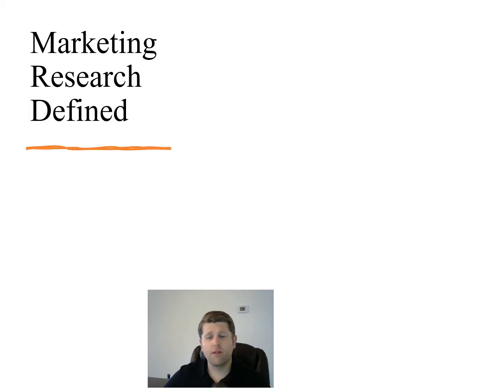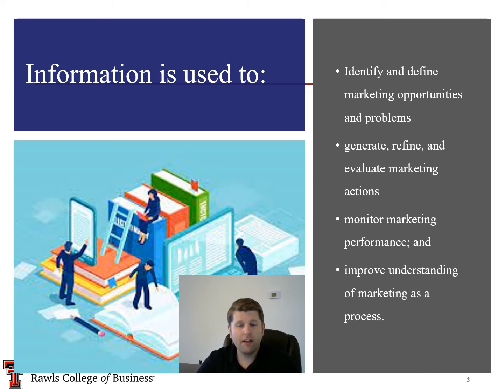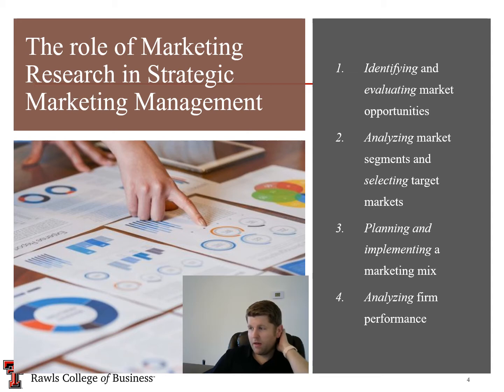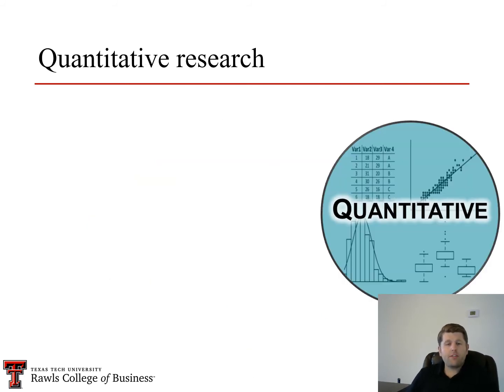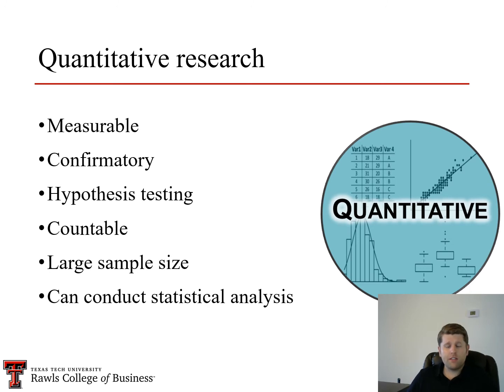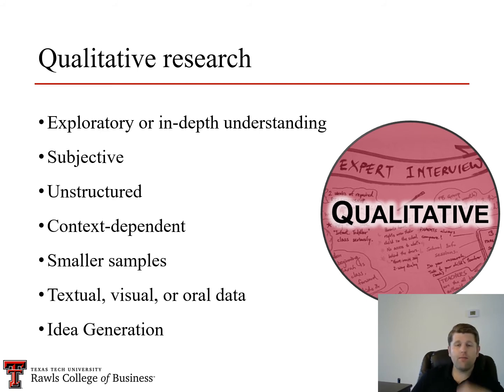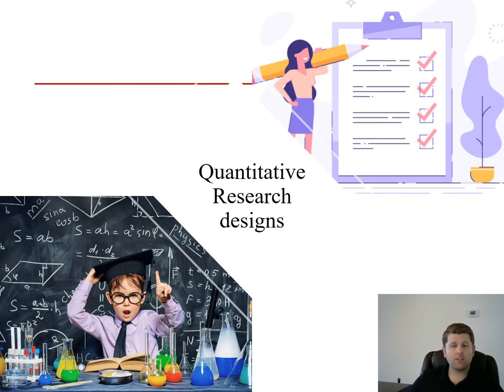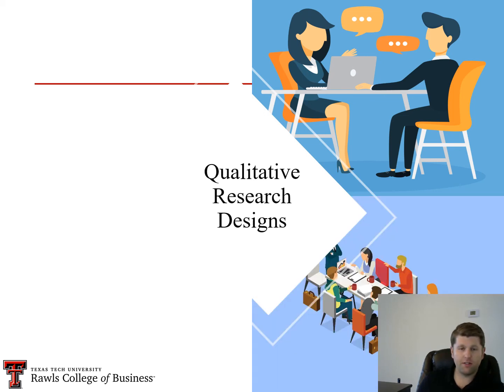What is Marketing Research? What is the role of marketing research for marketing strategy?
This video provides a brief overview of marketing research and its implications for marketing strategy.

Undergraduate and graduate students will benefit from this video by having a basic understanding of marketing research. Additionally, entry-level marketers may benefit from this video by understanding the strategic implications associated with marketing research. Specifically, this video covers the definition of marketing research, the stages of the research process, the difference between quantitative and qualitative data, and common research designs for both quantitative and qualitative research.